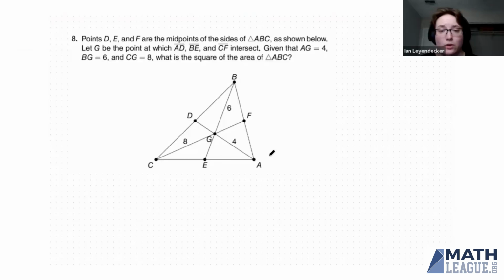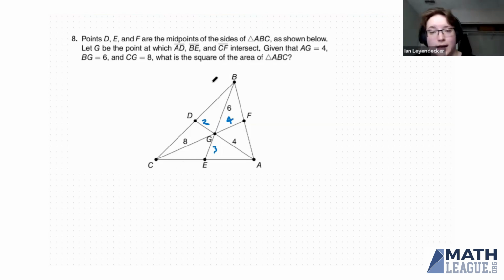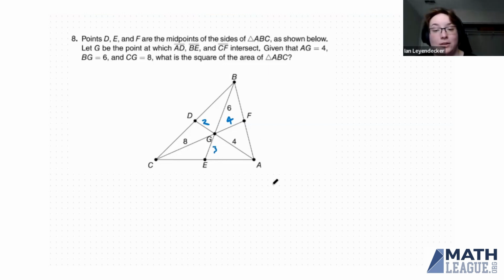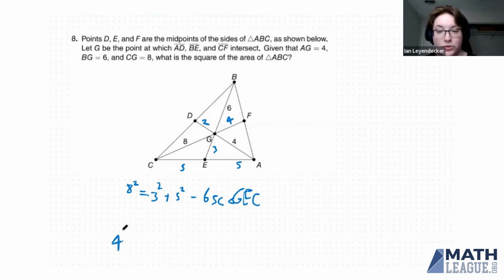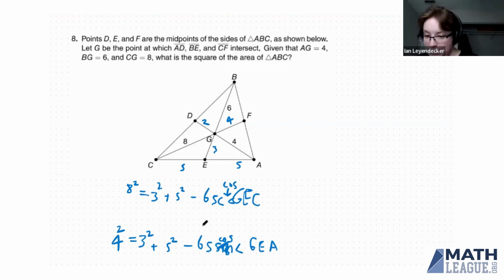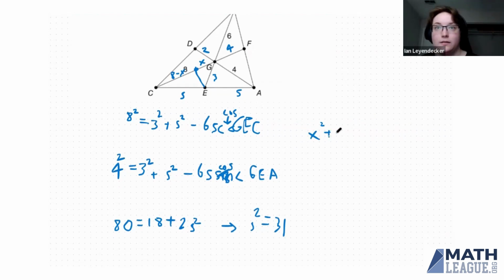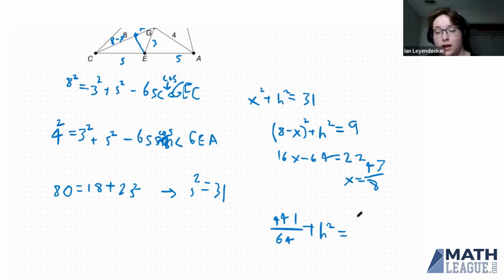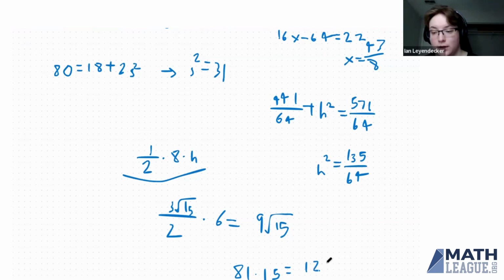12517 Target 8